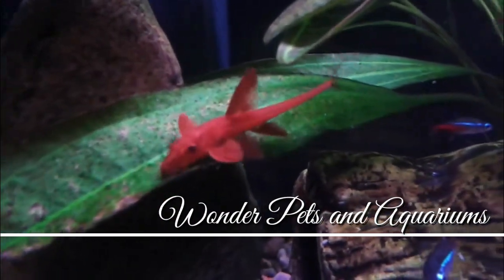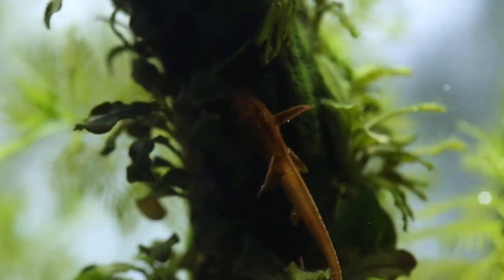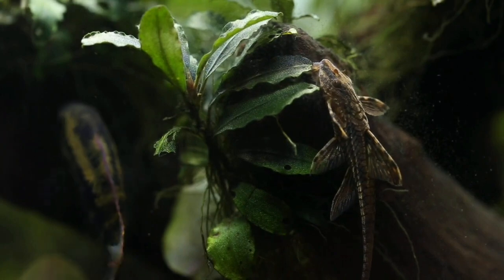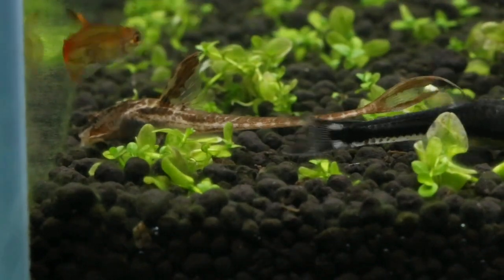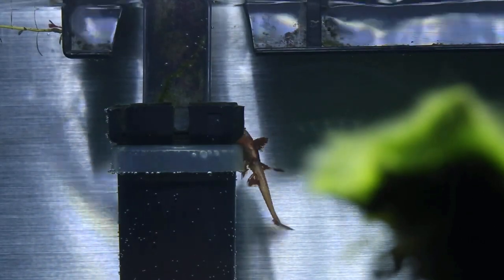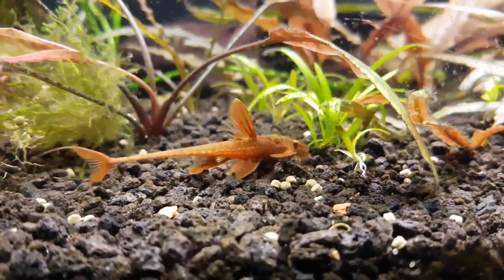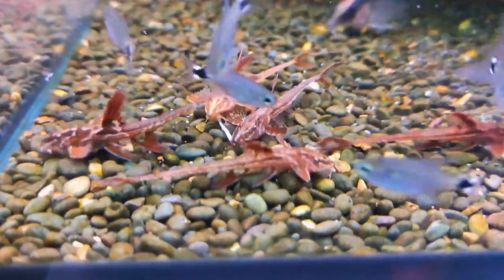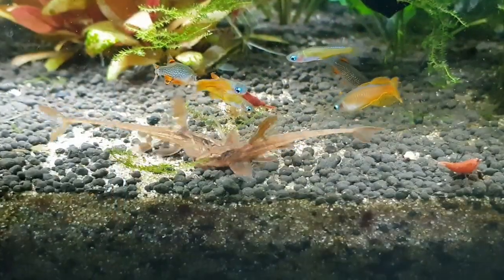பல்லி வளர்க்க ஆசையா..! | Red Whiptail Catfish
Dear people,
This video is for knowledge purpose and kindly supports for more...